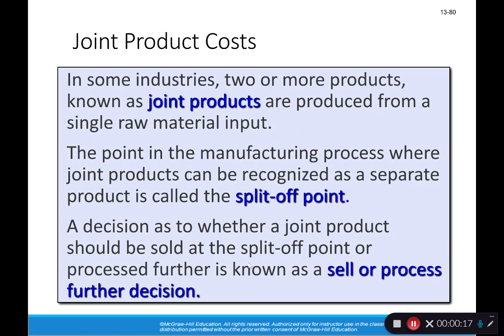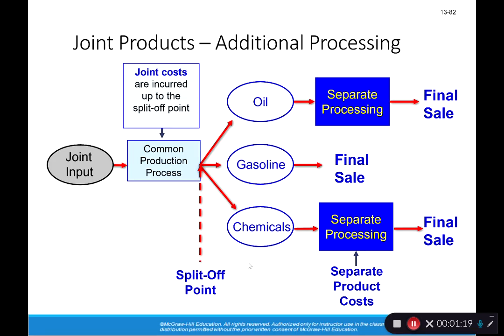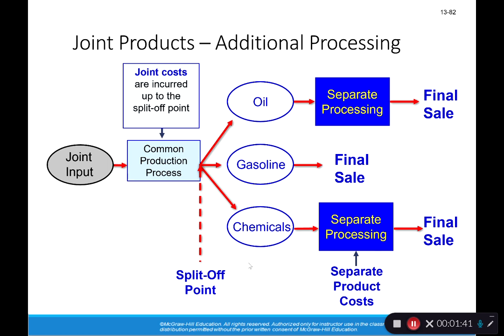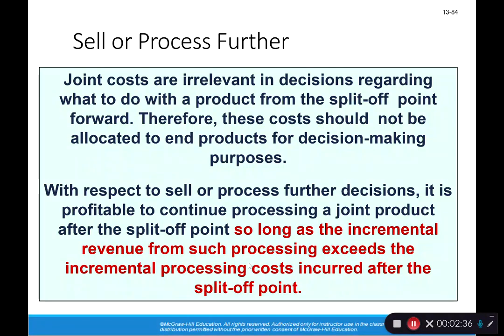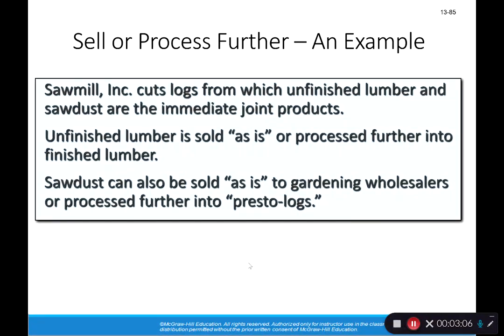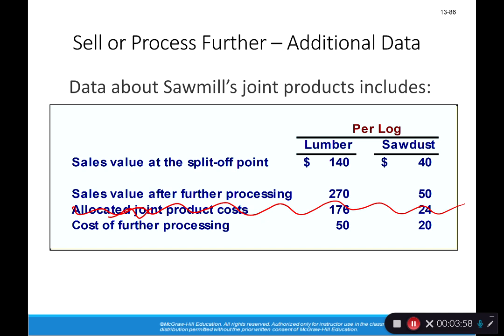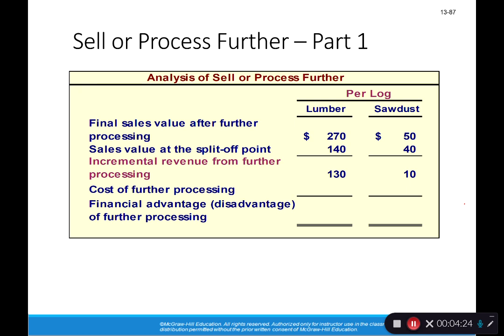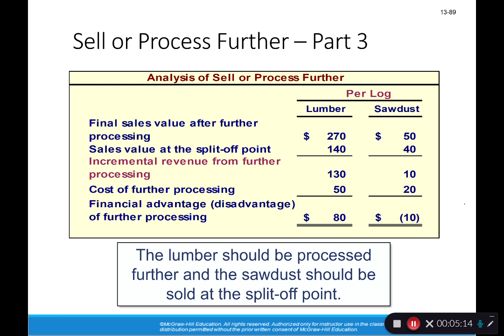ADMN 503 Chapter 13 Part 7 Sell or Process Further Source